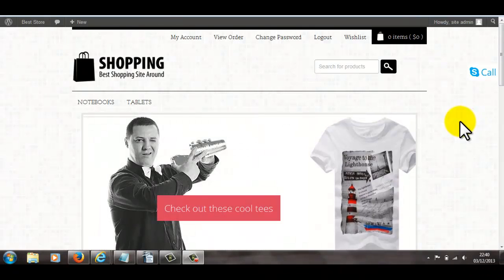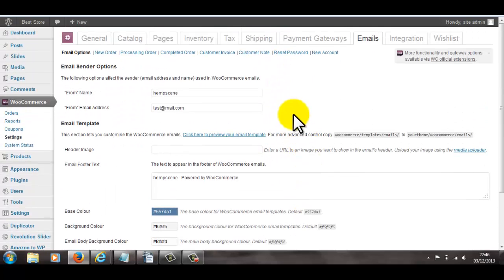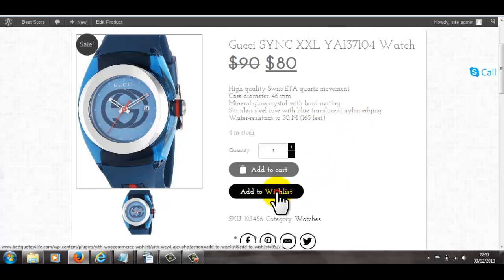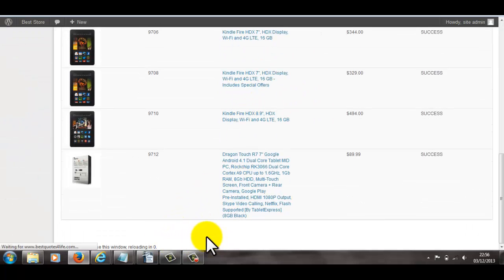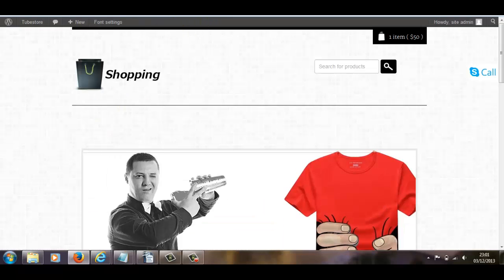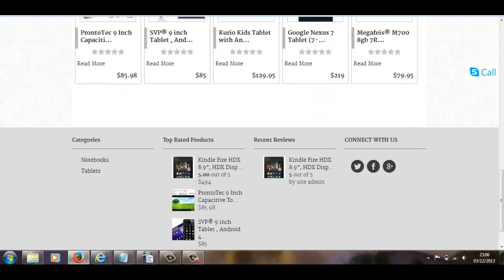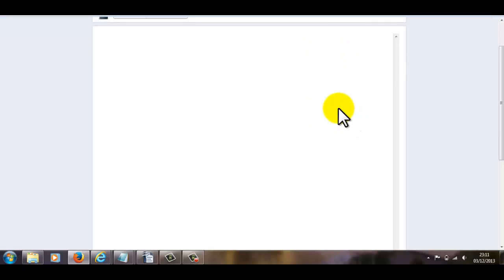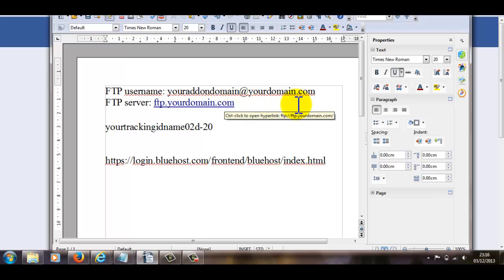Wordpress Ecommerce Theme | Make An Online Store WooCommerce Plugin Compatible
Wordpress ecommerce theme built on WooFramework and compatible with WooCommerce plugin.

This ecommerce theme allows you to make an online store easily and customise at will.It is a fully responsive theme which works on mobile phones,Facebook and is cross browser compatible.

This theme has 1 widgetized sidebar,a home slider widget for the revolutionslider plugin,4 footer widgetized areas.

Other features

Woocommerce bestsellers
Woocomerce featured products
Woocommerce price filter
Woocommerce recent review
YITH WooCommerce Wishlist

Can easily add Woocommerce extensions from Woothemes or Wordpress.org

This ecommerce wordpress website also features a plugin for Amazon associates/affiliates an easy to use plugin that you can use to fill your shop up with related products from Amazon and earn commission for referring customers to their website.